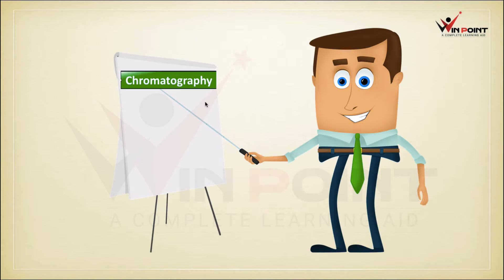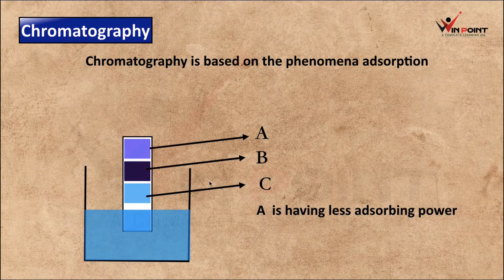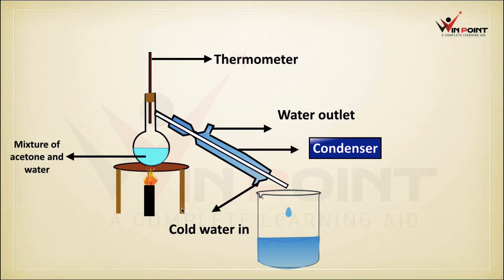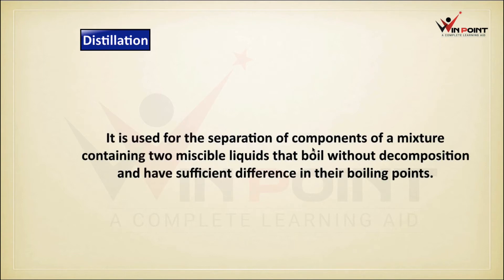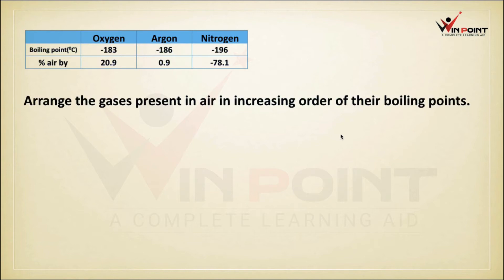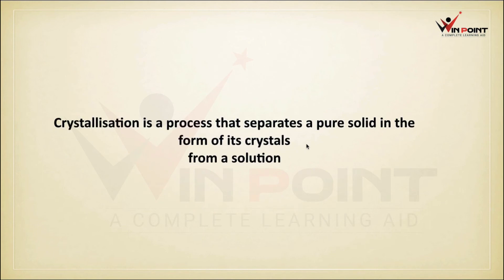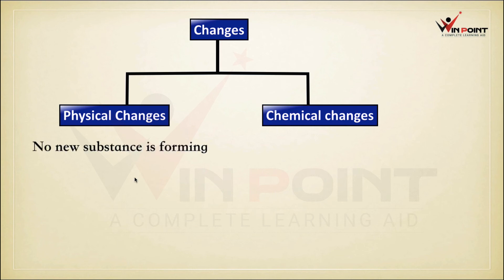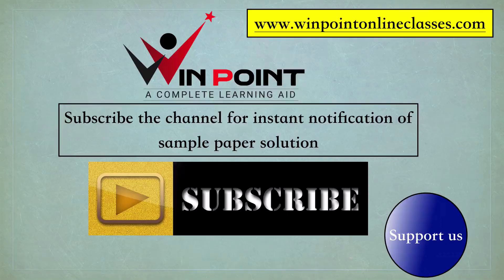Separation methods, Separation of components of air